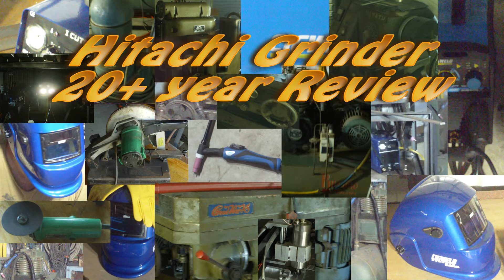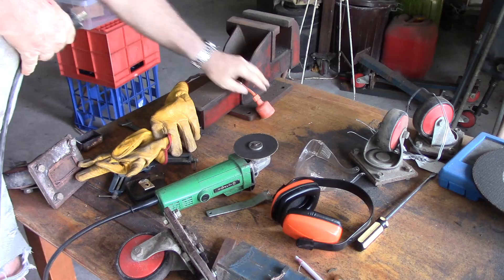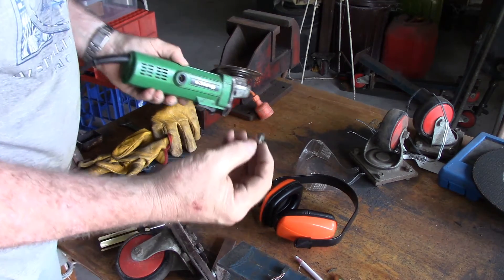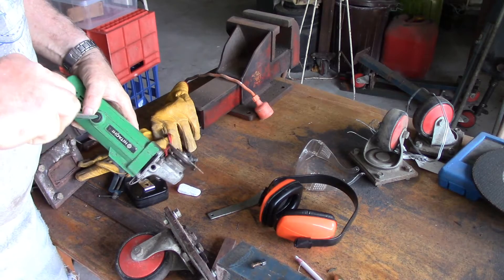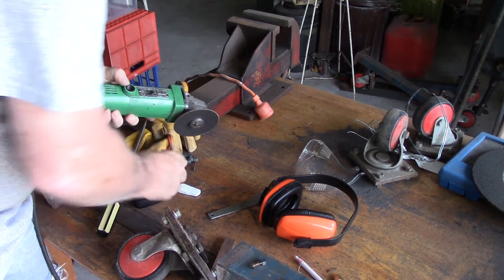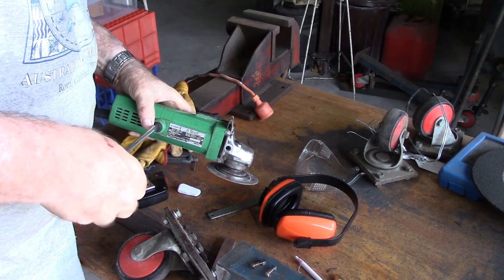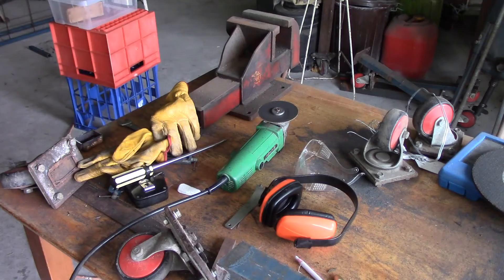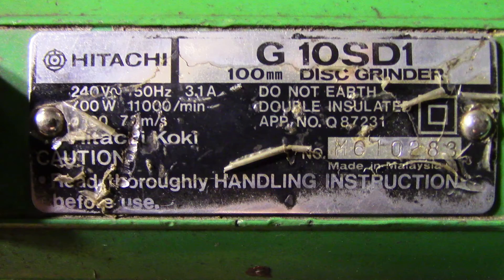Hitachi Angle Grinder - Repair & 20+ year review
This is a quick look at my small Hitachi angle grinder that has served me well for a lot of years.  I'm not exactly sure how old it is but it is certainly over 20 years old and may be over 25.  It has been looked after and it has been used by a hobbiest (as opposed to an industrial shop) but I think that length of time is good going.  I put it down to the quality of construction back then.  Metal gears instead of plastic is one of the main things I credit with the longevity.